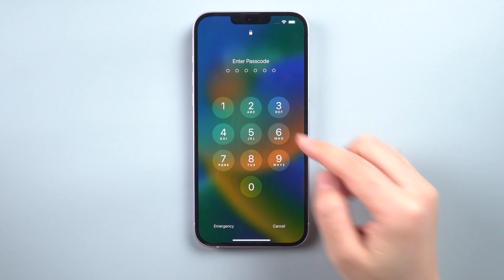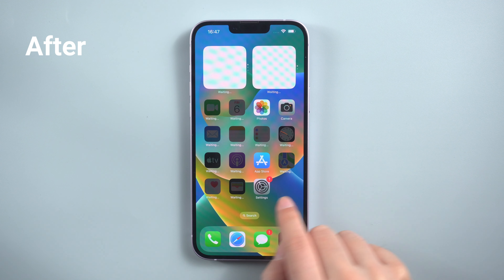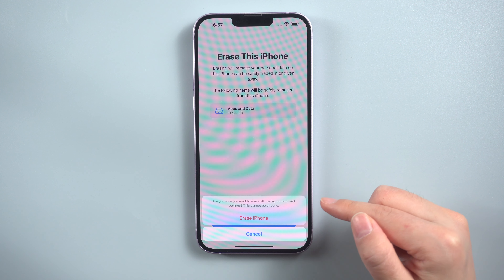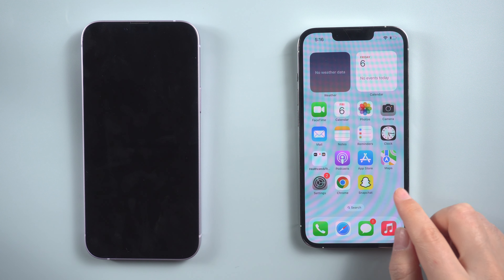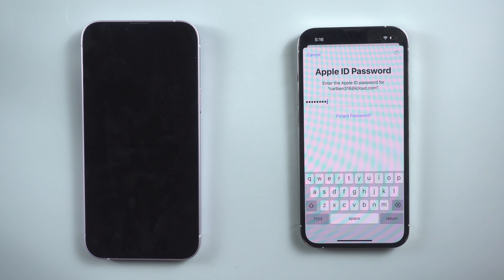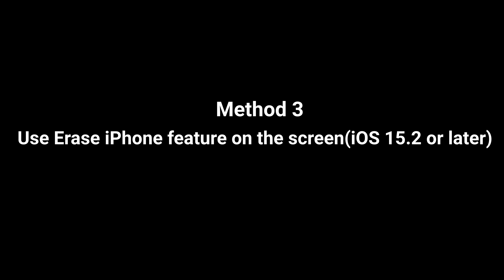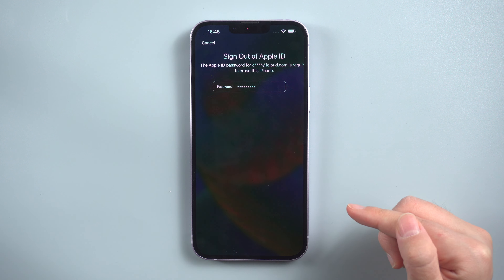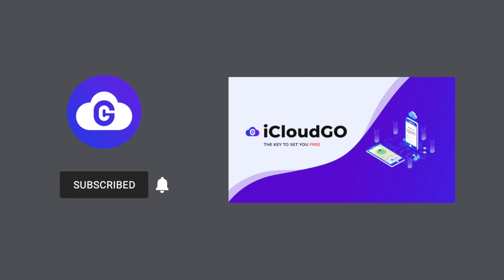How to Reset iPhone to Factory Settings without Computer/iTunes [Free Way] 2023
in this video, we will go over 3 easy ways which can guide us on how to reset iPhone to factory settings.

Timestamp:
00:29 Reset iPhone to Factory Settings in Settings
01:00 Reset iPhone to Factory Settings in Find My
01:33 Use Erase iPhone feature on the screen(iOS 15.2 or later)